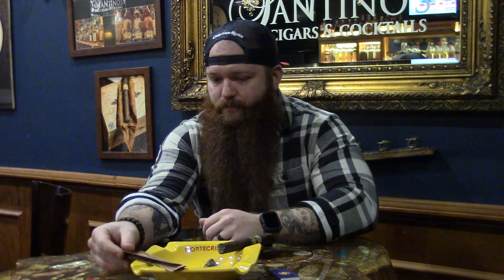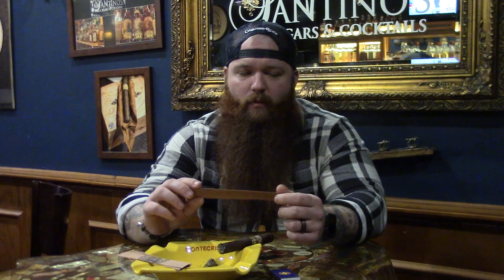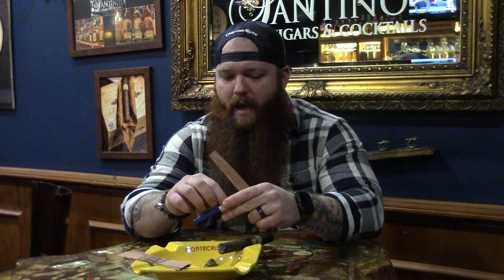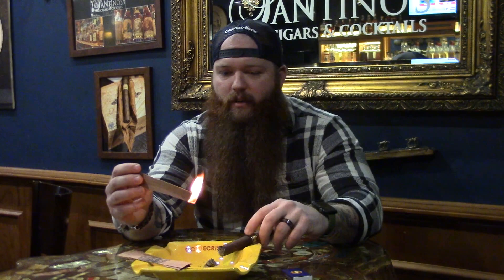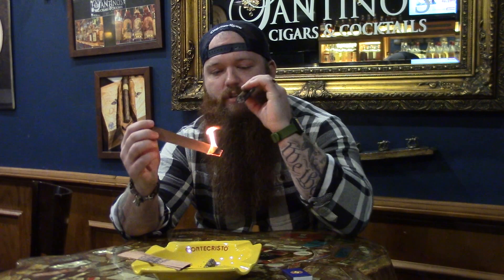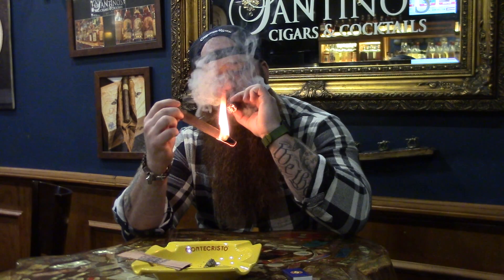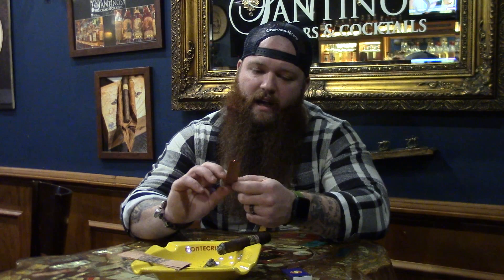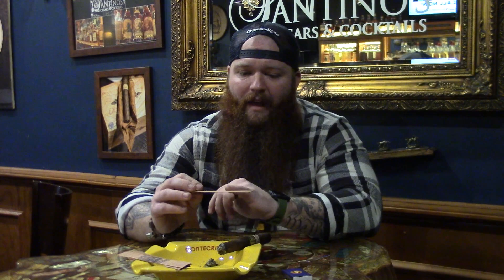Light a Cigar with Cedar and Matches..correctly!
Marc shows you how to correctly light your cigar with matches and cedar in this weeks "Just the Tip"